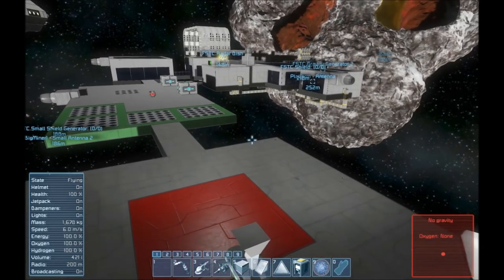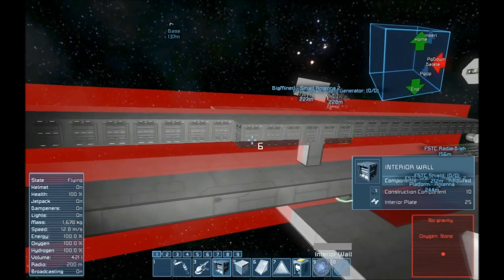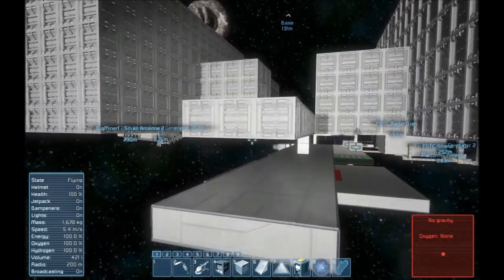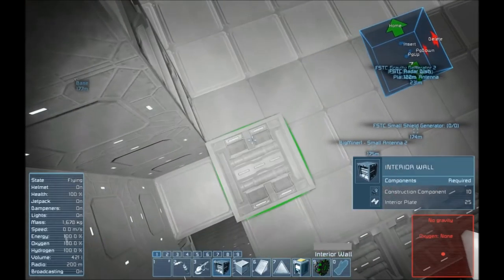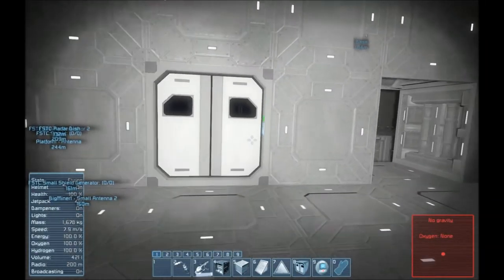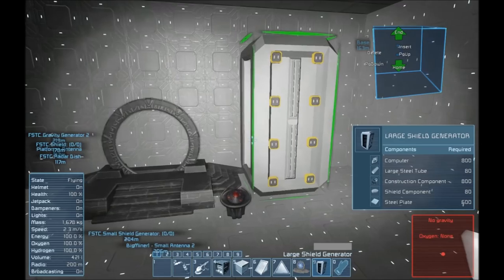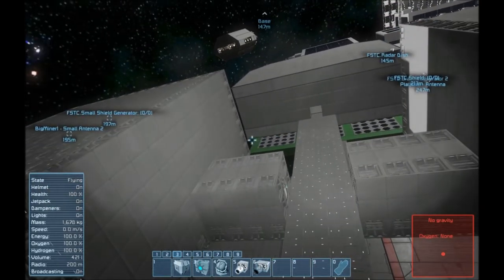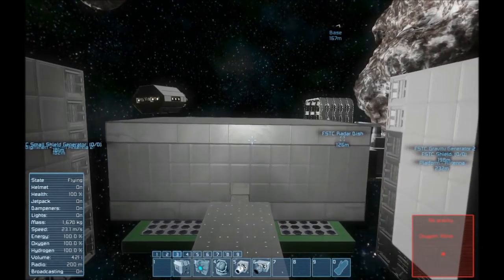Space Engineers S1 E33 Capital Ship Pt1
I'd like to build a rather large ship, lets give it a whirl. Boxy, but good!